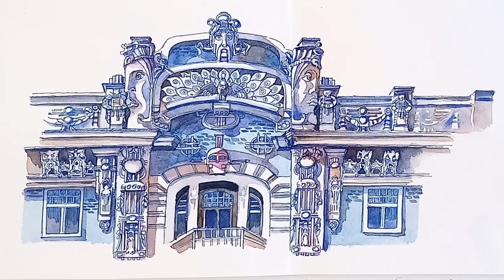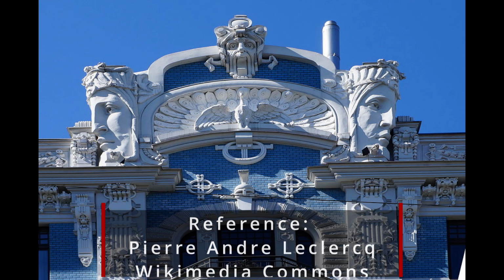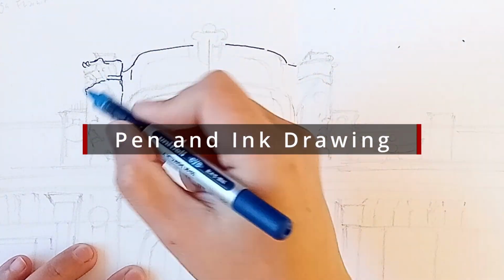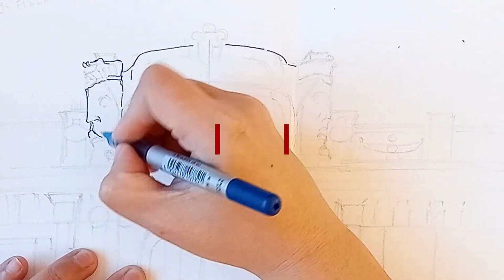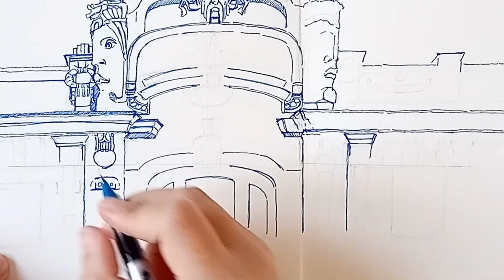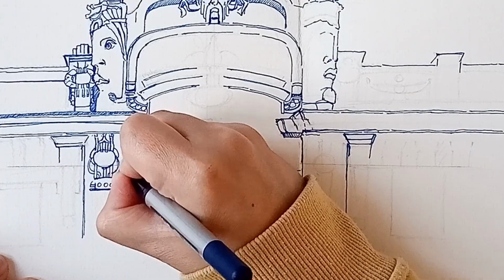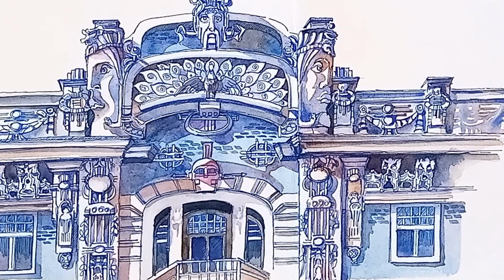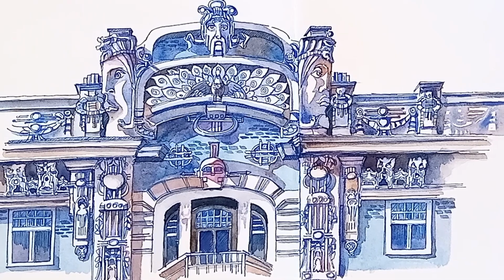How I AVOID OVERWORKING Paintings| Ink and Wash Art Deco in Riga, Latvia| Urban Sketching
A question I often grapple with while painting is knowing when to stop to avoid overworking and potentially ruining a good painting. While there’s no definitive answer, over the years I've developed a few guidelines to help me decide when it’s time to step back and leave a painting as it is. Join me as I share these tips to prevent overworking while creating an ink and wash painting of an Art Deco building in Riga, Latvia.

Materials:
Paper: Baohong Hot-pressed, 100% cotton, 300 gsm (140 lbs)
Pen: Uni-ball Micro Eye (Blue)
Watercolors: Holbein Artists' Watercolors

Timestamp:
00:00 When to stop painting?
00:35 Reference photo
00:50 Pen and Ink Drawing
08:29 Simple Watercolor Painting
14:11 Final Painting